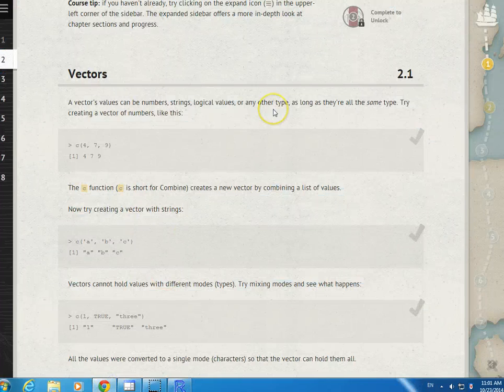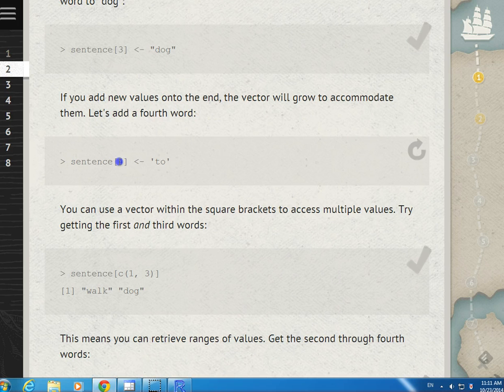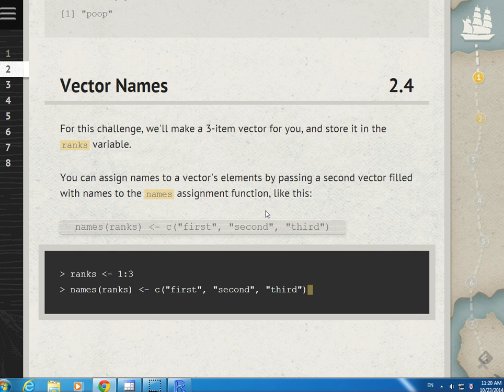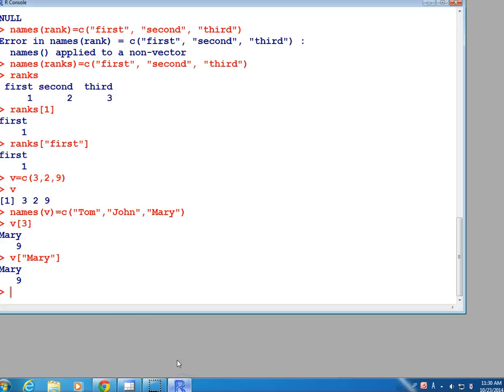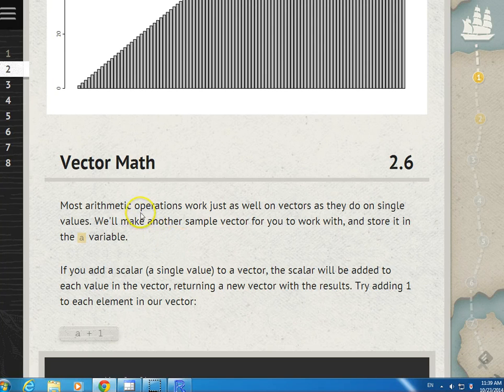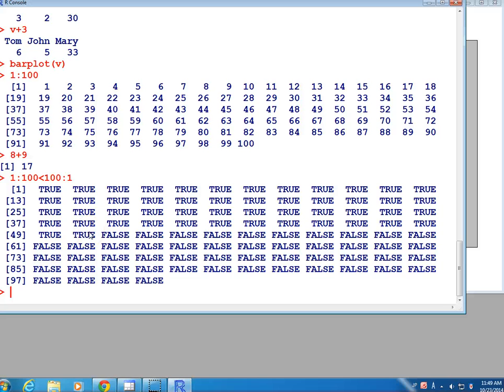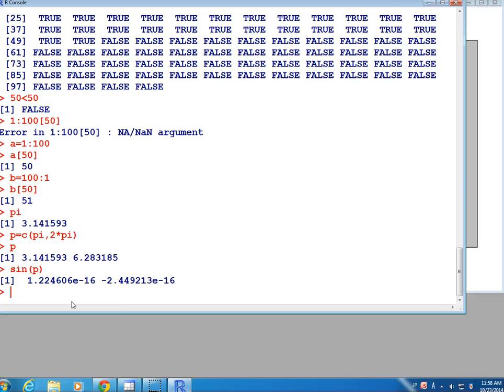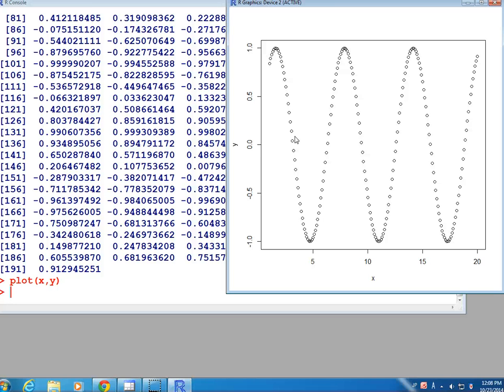Information Science Lab R class 3